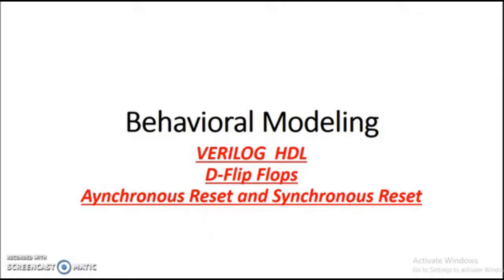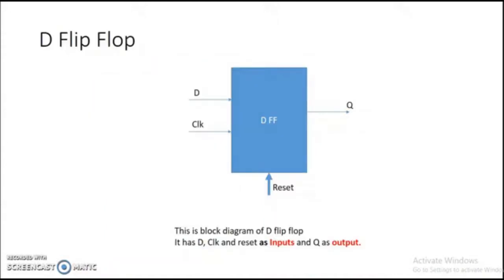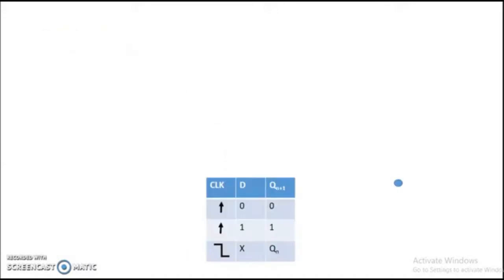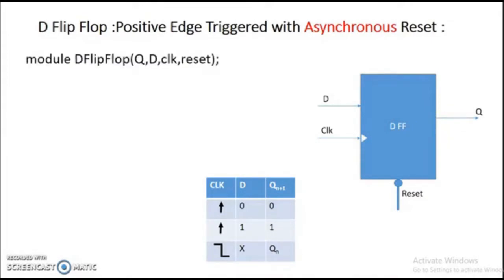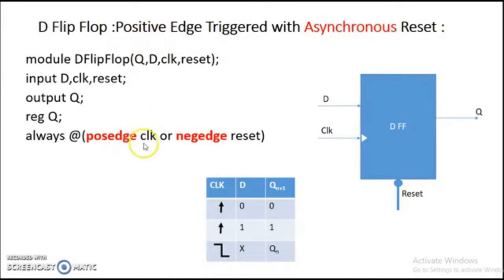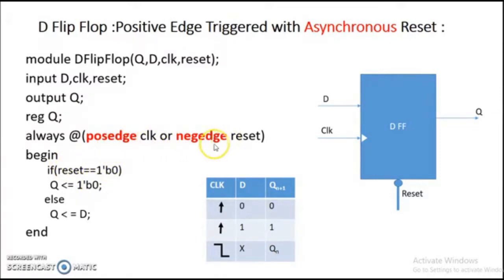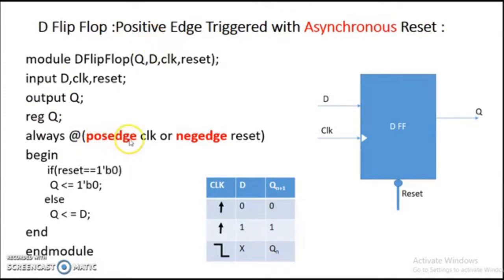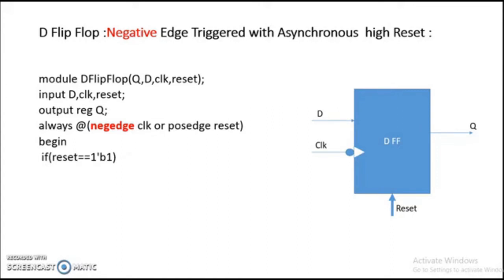Design D Flip Flop using Behavioral Modelling in VERILOG HDL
Learn to design D ff for asynchronous and synchronous Reset. Behavioral modelling has been used here to write the design module and stimulus. Clock signal in the stimulus is generated using always block. Behavioral modeling is easy to use for the simulation of clock-driven digital circuits.